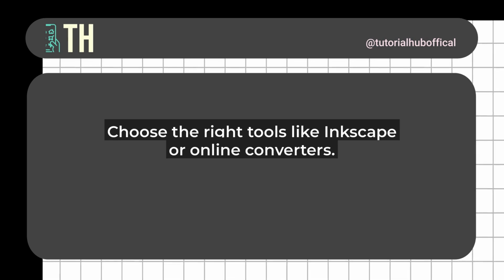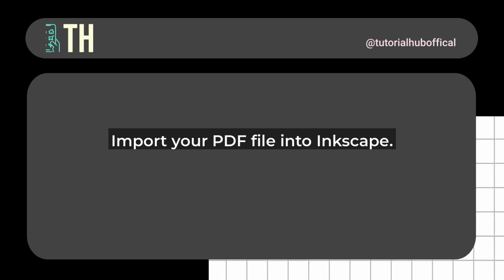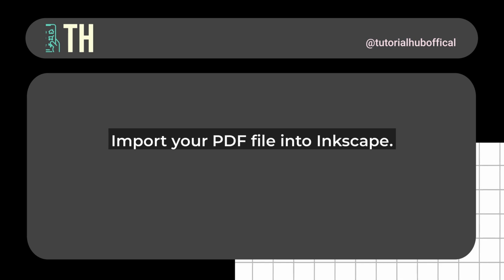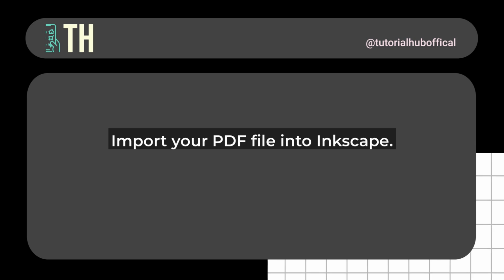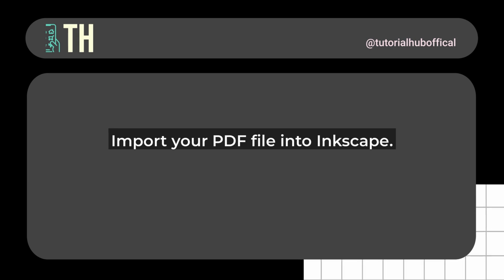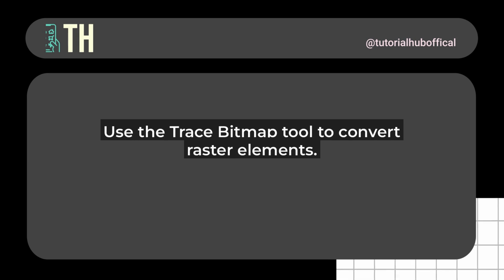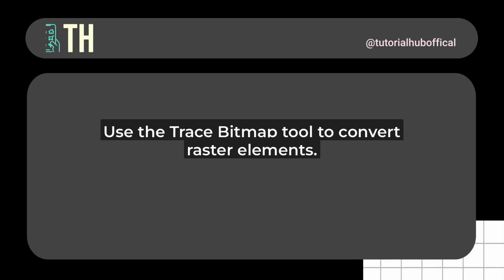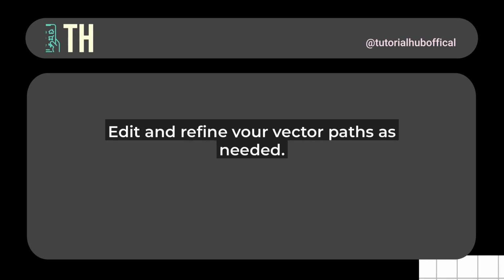How to Convert PDF to Vector 2025